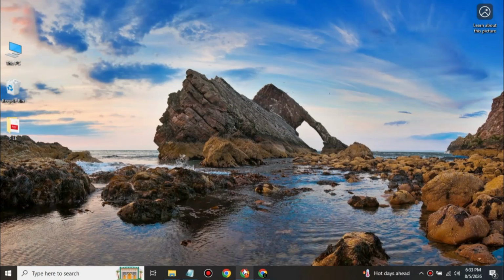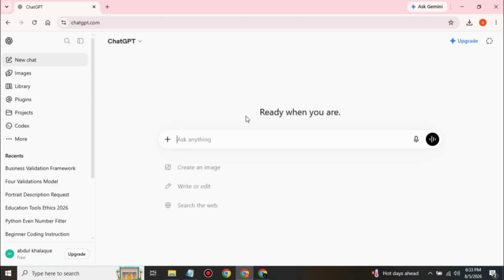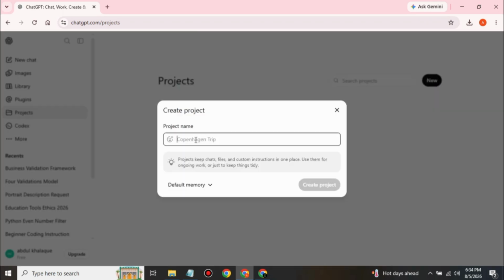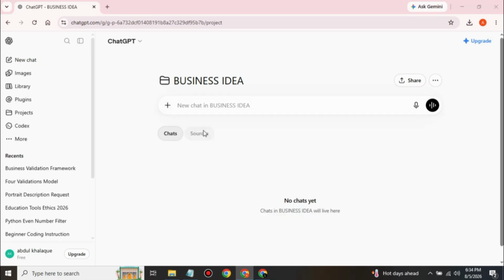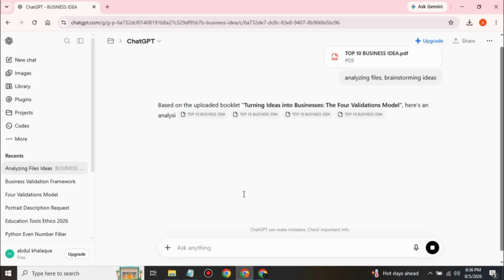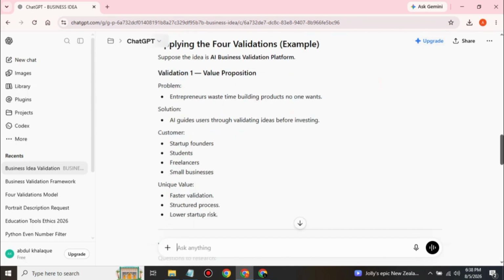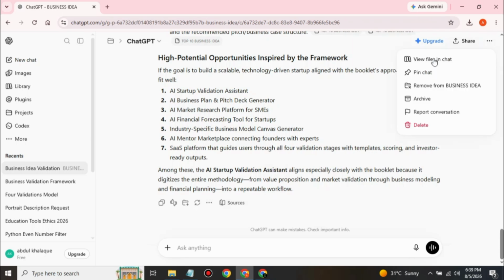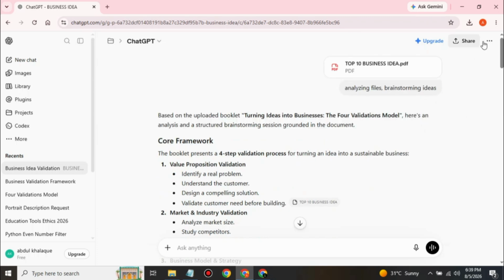How to Use ChatGPT Projects Full Guide 2026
Use ChatGPT Projects with this complete two thousand twenty-six guide. In this step-by-step tutorial, you'll learn how to create, organize, and manage Projects in ChatGPT on Windows, Mac, mobile devices, and the web.

We'll cover how to create a new Project, give it a name, add files, organize related conversations, and set project-specific instructions. You'll also learn how Projects can keep relevant chats, files, and context together, making it easier to work on long-term tasks without starting from scratch every time.

We'll cover practical ways to use Projects for writing, research, studying, coding, business planning, content creation, document analysis, and other ongoing workflows. You'll also learn how to move existing conversations into a Project, manage project files and instructions, and keep your workspace organized.

By the end of this tutorial, you'll know how to use ChatGPT Projects effectively, keep your work organized, and create dedicated AI workspaces for different tasks and goals. If you found this video helpful, don't forget to like, subscribe, and turn on notifications for more ChatGPT tutorials, AI productivity tips, project management guides, and technology content in two thousand twenty-six.